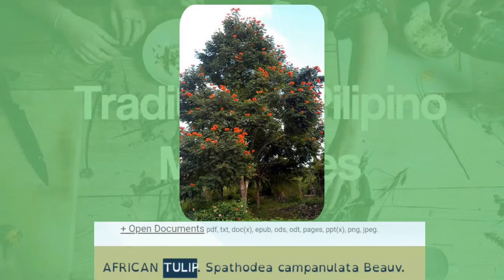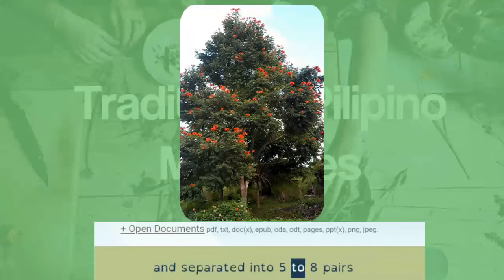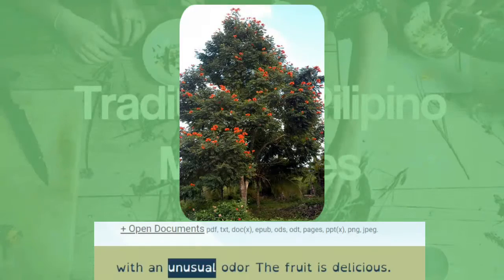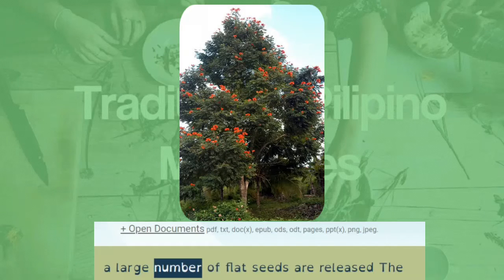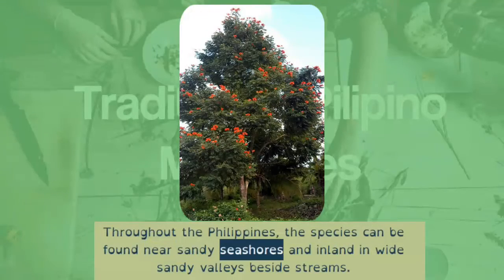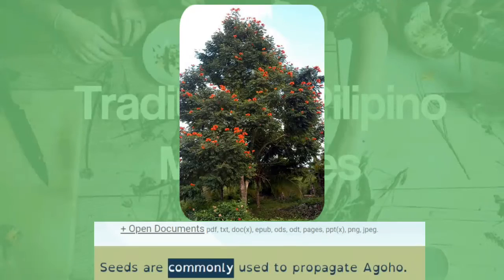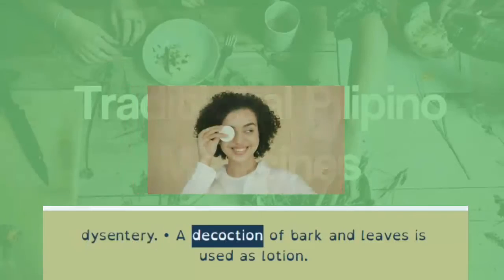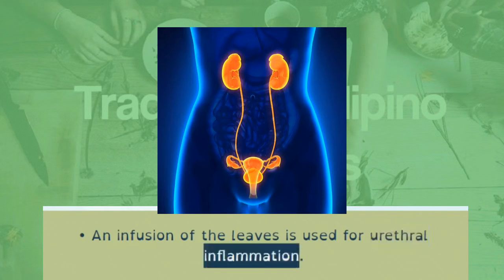AFRICAN TULIP/Spathodea campanulata Beauv/Bignoniaceae | Herbology Ph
Traditional Pilipino Medicine Use Of  /AFRICAN TULIP/Spathodea campanulata Beauv/Bignoniaceae